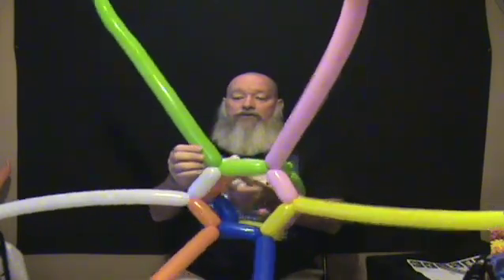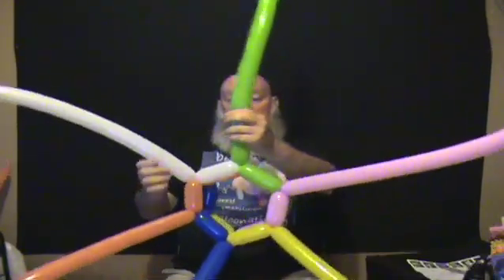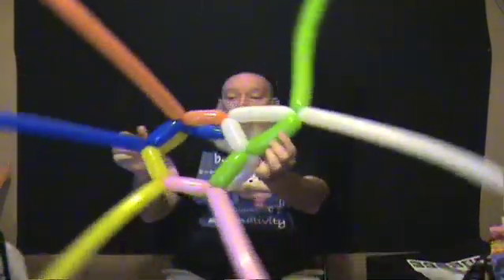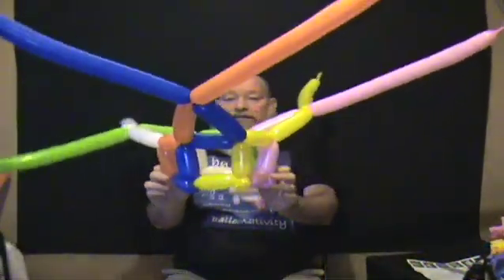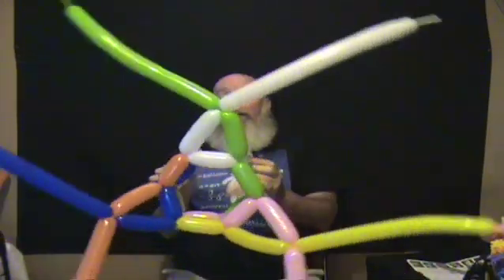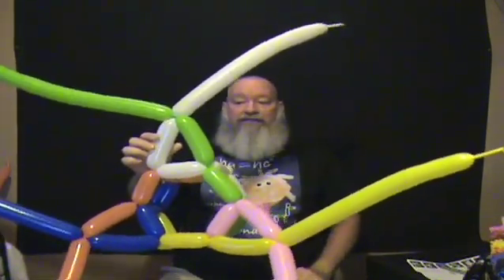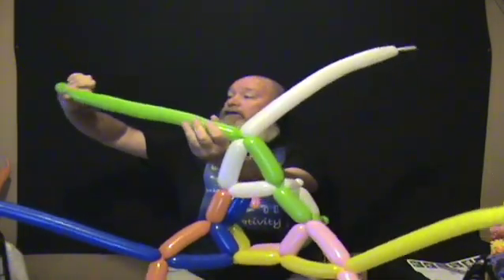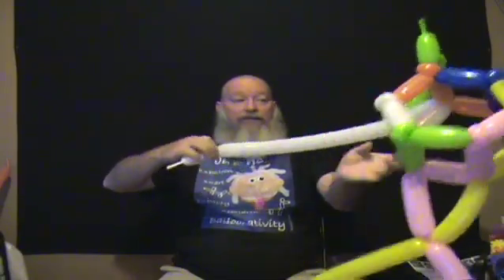Learn how to make a crazy hat using balloon twisting and the Twisted Party Toppers Base Version 06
This is a wild and crazy hat using the base shared with me by Mack Painter and shared on my "Twisted Party Toppers" DVD. This hat is built using 6 balloons and can be modified to create a wide variety of silly and fun hats.

Click the links below to check out prints and other products featuring balloon art, wildlife, and nature photos: